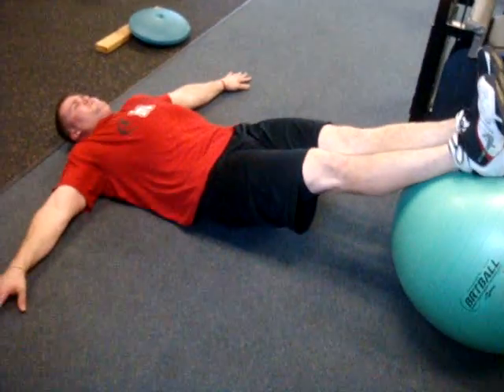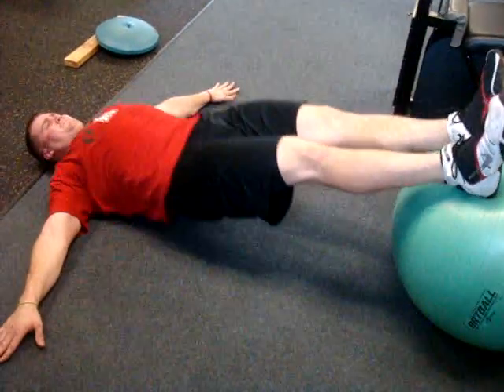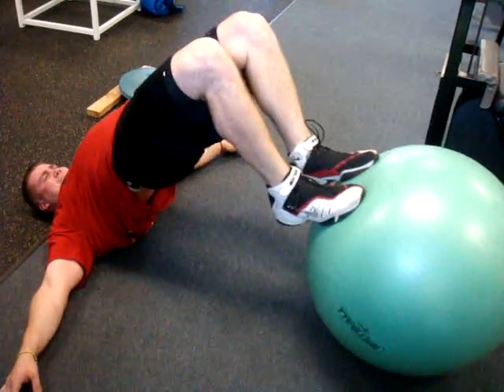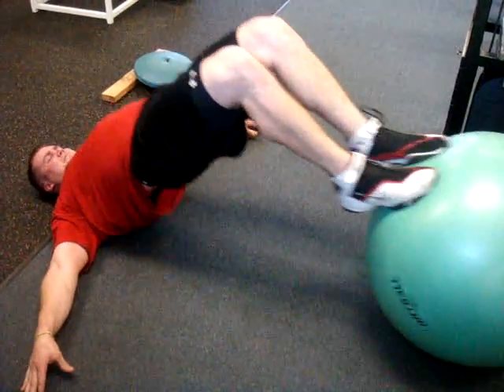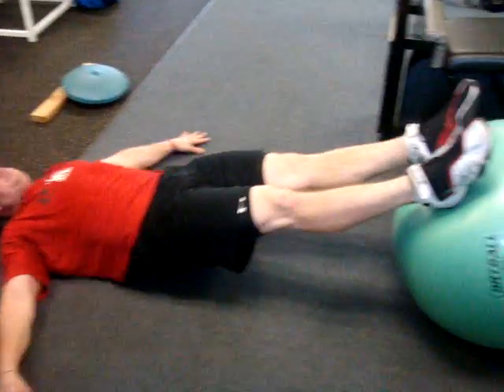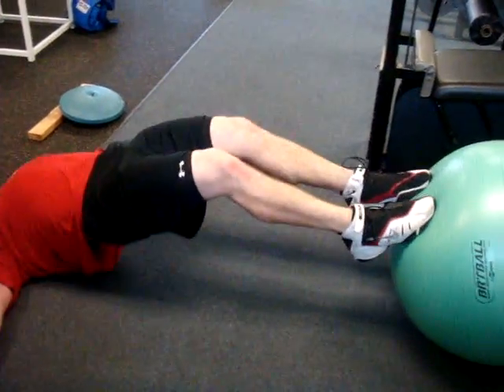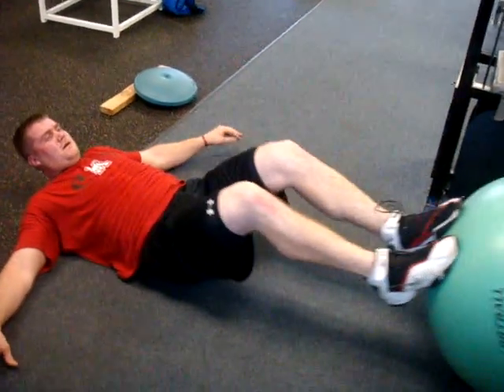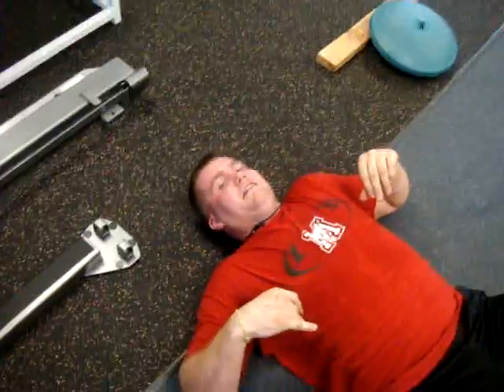KEY 2 SPORTS TRAINING (Vintage training footage): Physio-Ball (triple threat)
10 x bridge
10 x bridge + curl
10 x mini bridge (ball of foot on physio- ball)